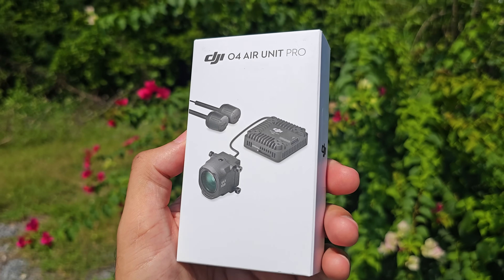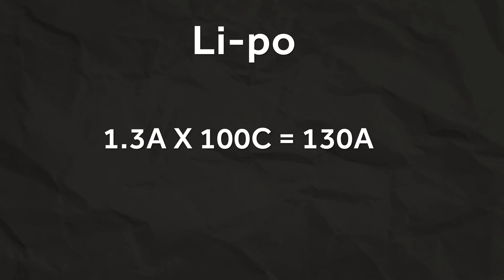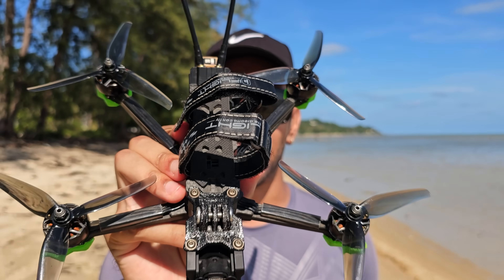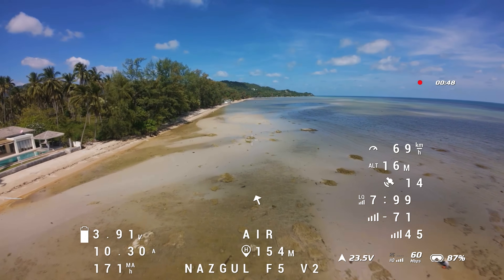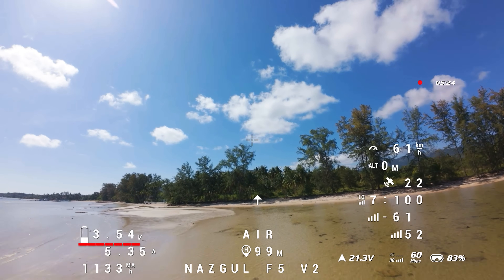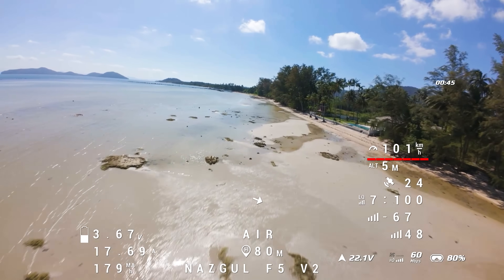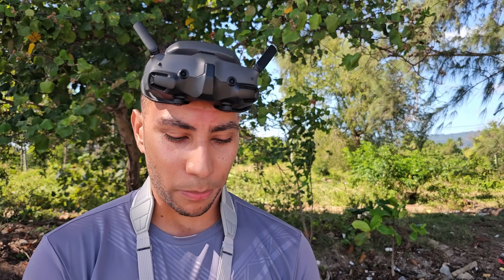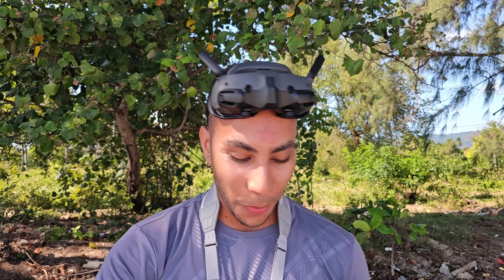How The O4 Air Unit Pro Gives You 3X More Flight Time!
How does the O4 Air Unit Pro allow us to fly for substantially longer than before? Today, we're going to figure that out!